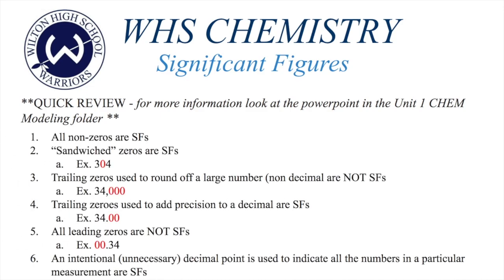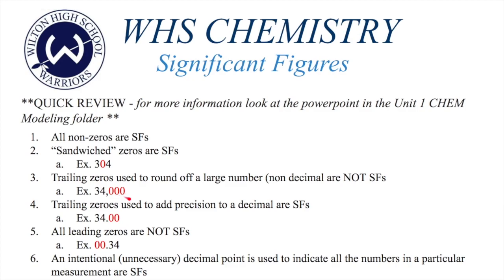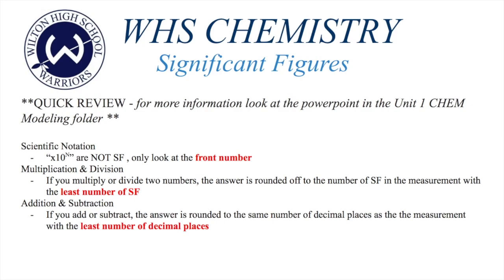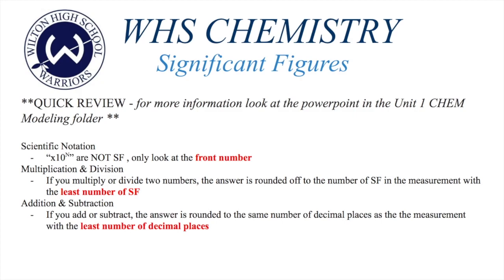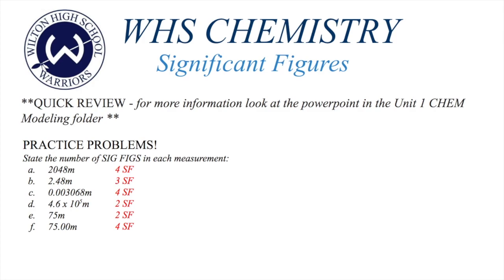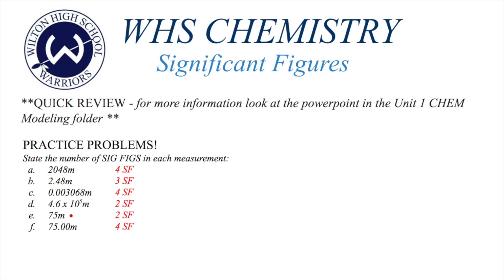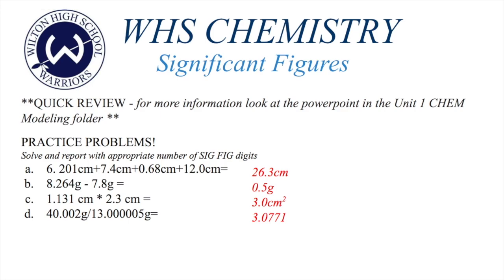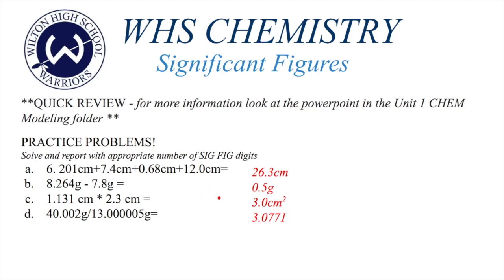Unit 1 - Significant Figures (Quick Review)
SIG FIG Review!